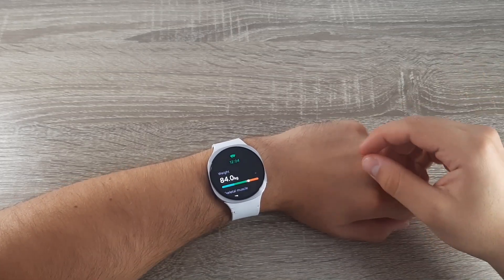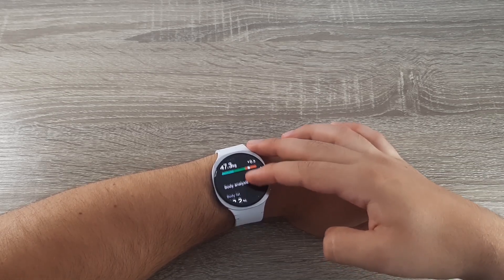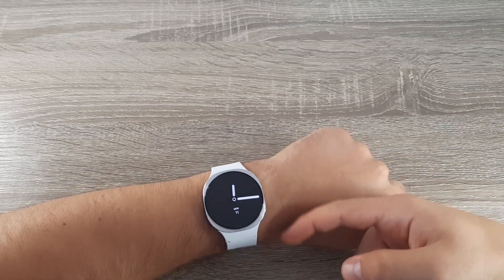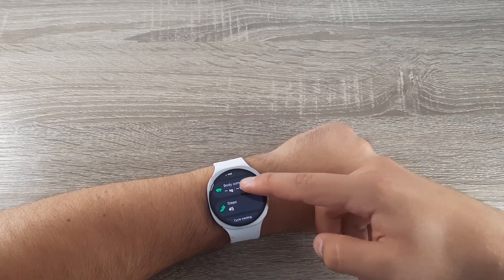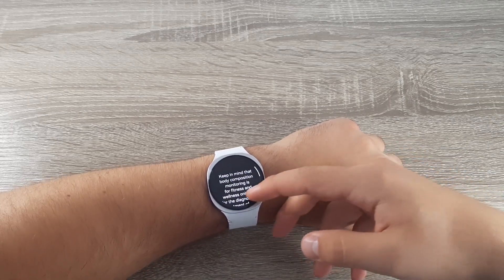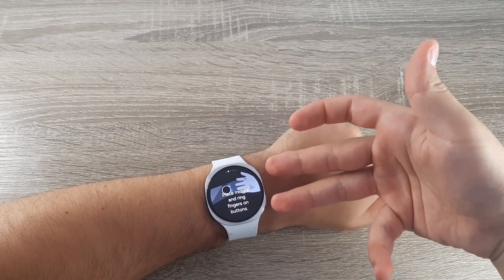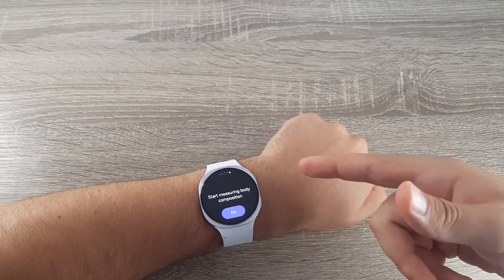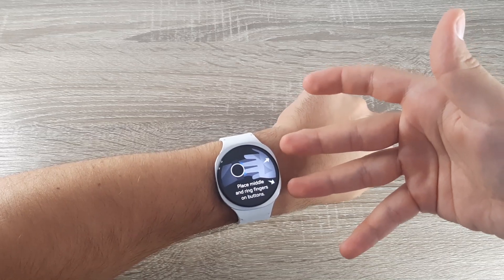Samsung Galaxy Watch 8 – How to Use Body Composition Feature (Step-by-Step Guid)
In this tutorial, I’ll show you step-by-step how to measure your body composition using the Samsung Galaxy Watch 8. You’ll learn how to position the watch correctly, use the Body Composition feature in Samsung Health, and understand your results — including weight, skeletal muscle mass, body fat percentage, body water, BMI, and BMR.

⏱ Chapters:
0:00 Introduction
0:04 Preparing the watch
0:28 Starting the body composition measurement
1:28 Viewing and understanding your results